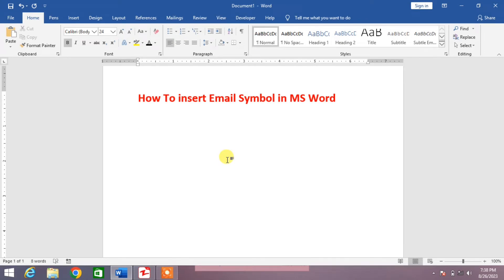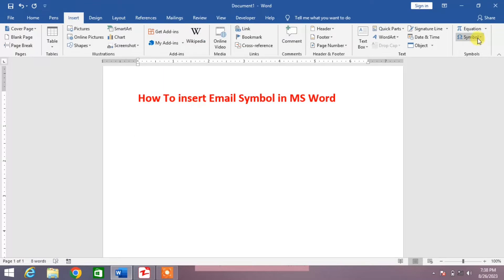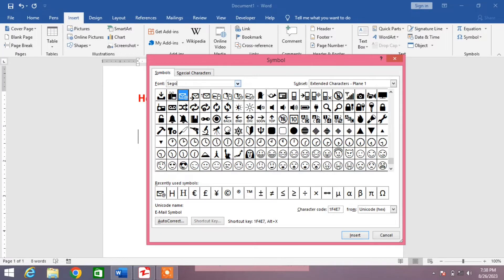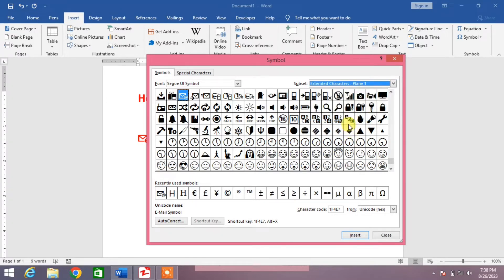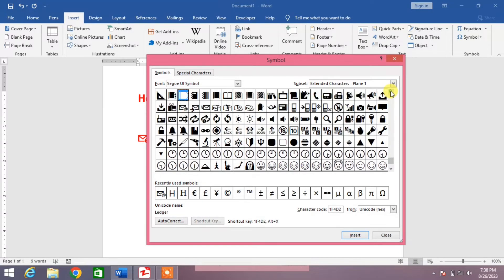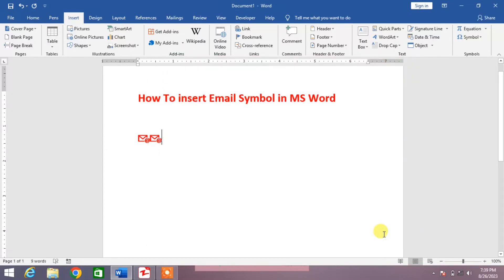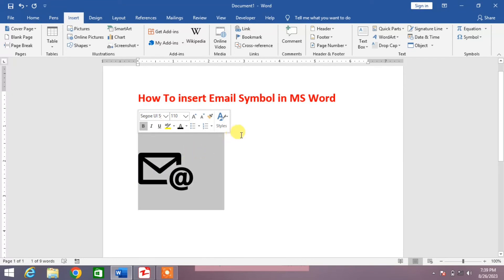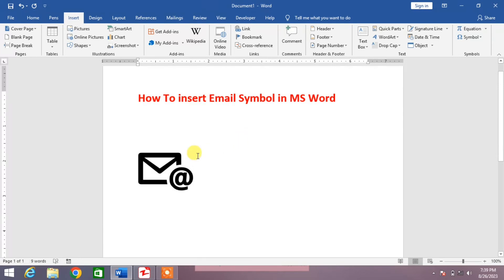How to Insert Email Symbol in MS Word | How to add Email Icon in MS Word | E-mail Symbol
This video tutorial will show you the way of inserting email symbol in MS Word. This video tutorial will be very fruitful to you in inserting or adding email symbol or email icon in MS Word. after watching this video tutorial you will be able to add Email symbol and edit email symbol in ms word.